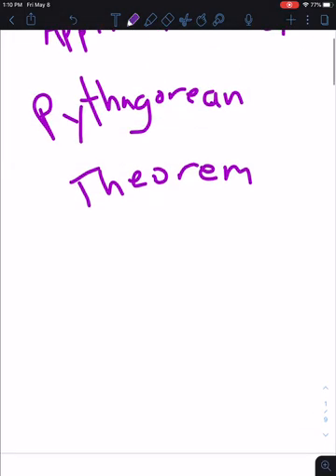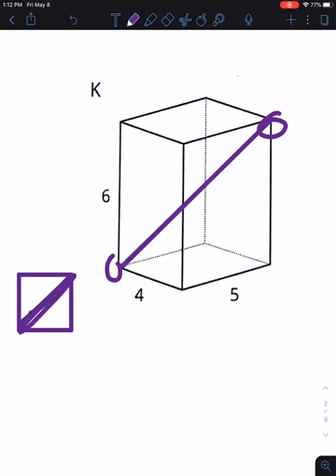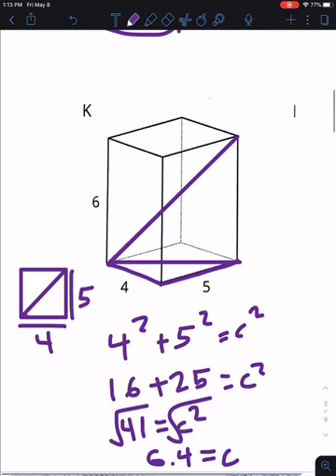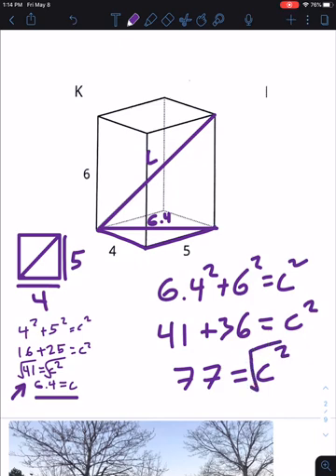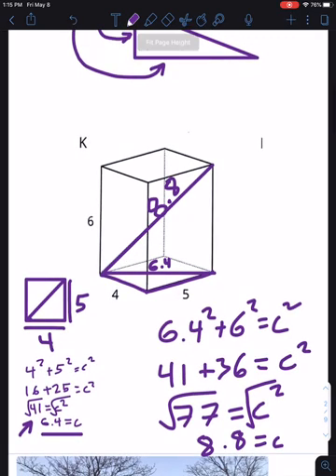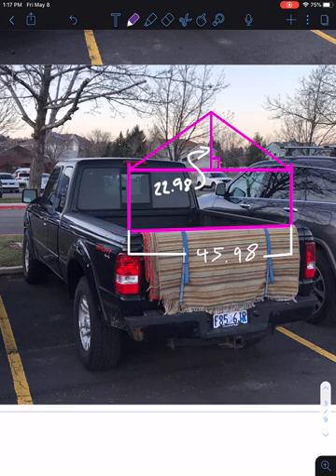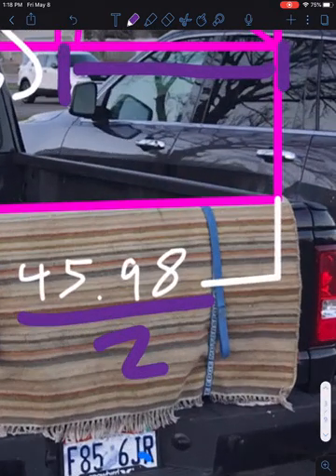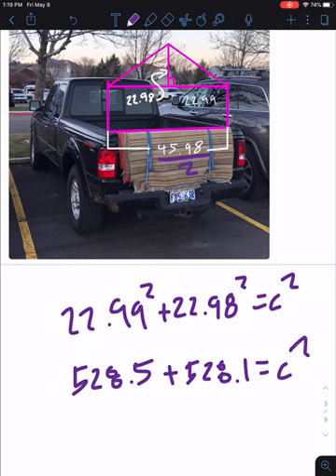Week 8 (5/11 - 5/15) Video 1